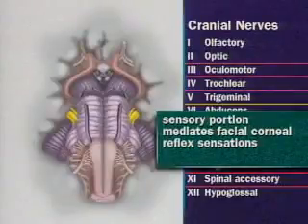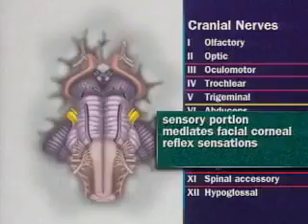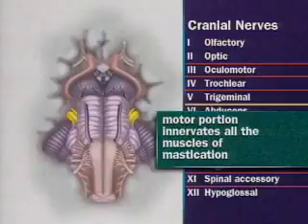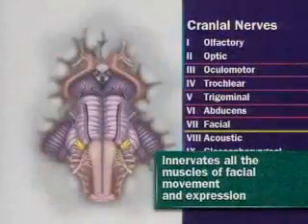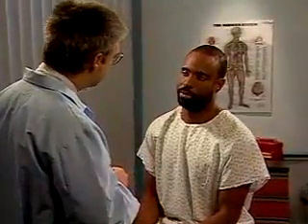21 June 2020(7)